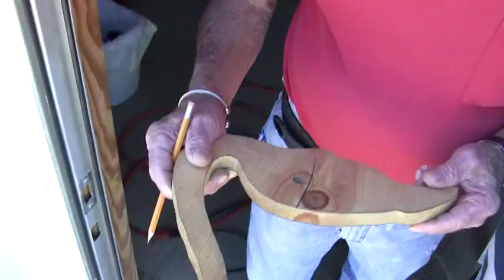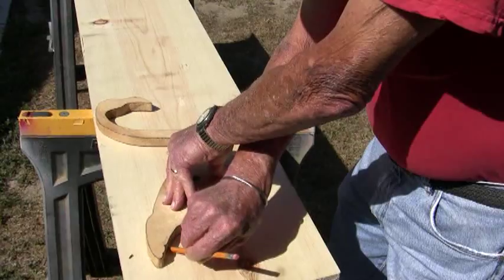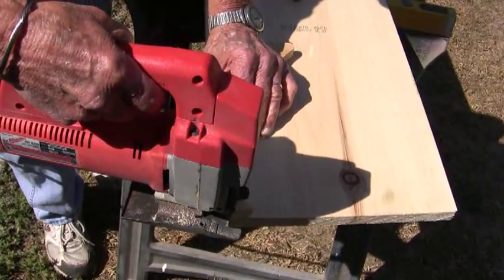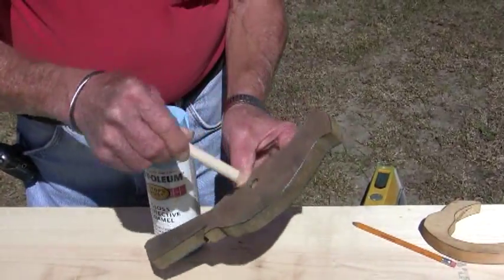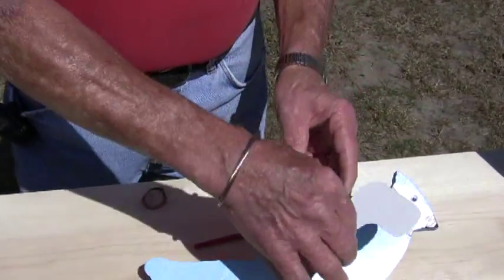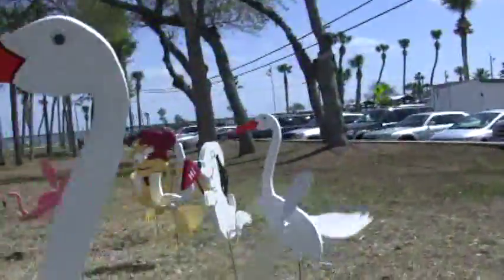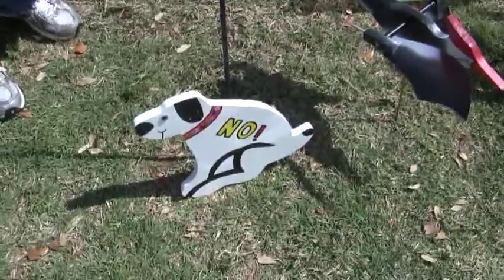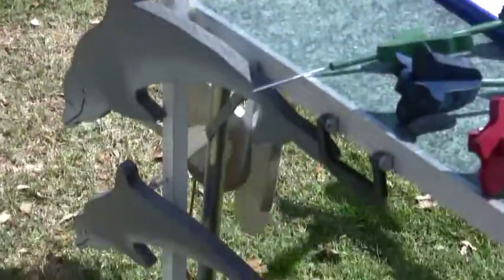lawn art by earl frederick an joe brown produce by madman muntz jr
earl frederick show how he makes his lawn art dogs tweety birds and roadrunner  dolphins and birds in Britte colors  and weather relent jim muntz interview earl on how products are made muntz production video and edited this project threw jetjime productions